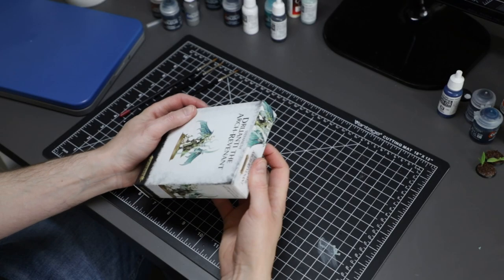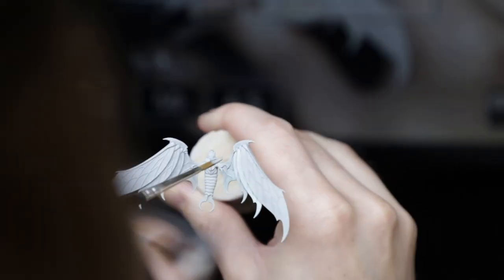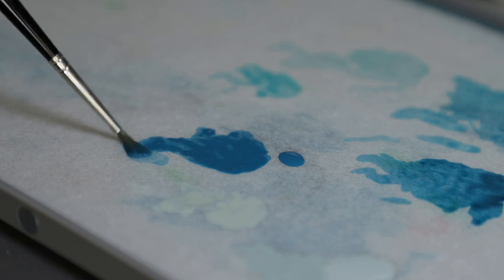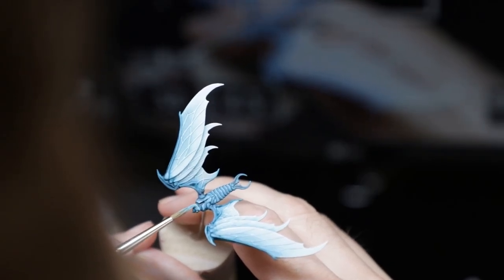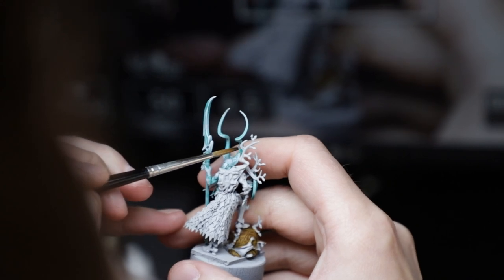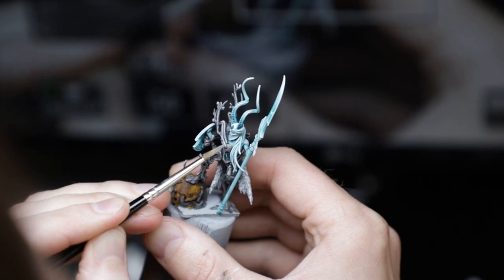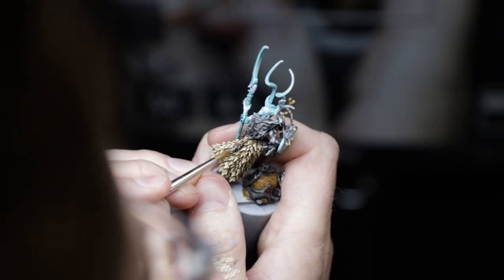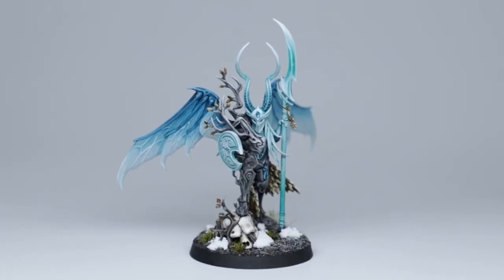IMPROVE Your Miniature Painting | Glazing SMOOTH Gradients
When I picked up Druanti the Arch-Revenant for Age of Sigmar, I knew it would be a great model to work on glazing smooth gradients. Join me, as I explore the world of glazing smooth gradients. After all, who doesn't want to improve the minis we play our table top games with??